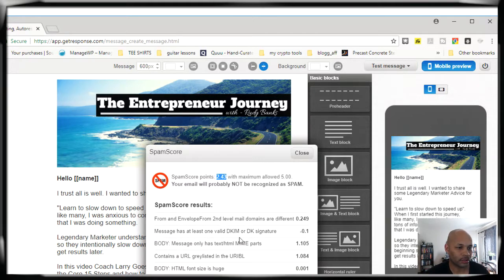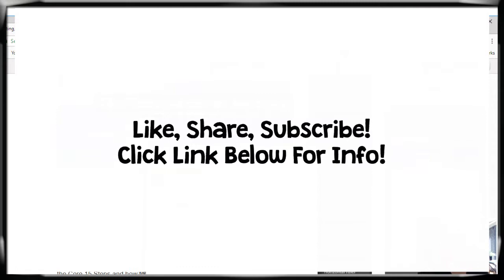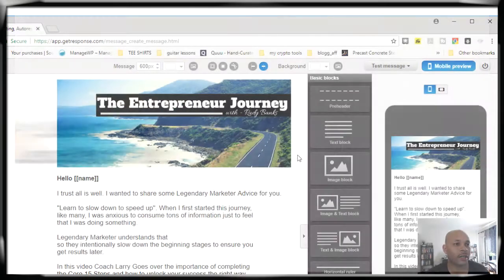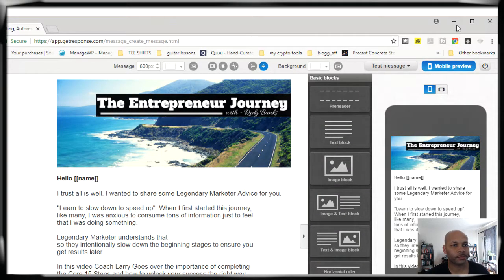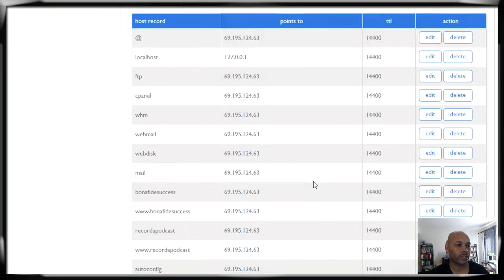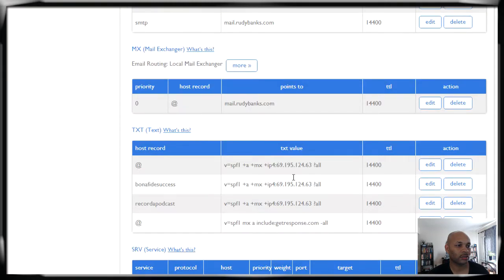How to Prevent Autoresponder Emails Going to Spam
Are you getting poor email open rates? This is how you can improve your email performance and help you get more conversions. Check this out...⭐⭐⭐

▶ INSTRUCTIONS...

The code I used to update my mx entry: (copy and paste)

v=spf1 mx a include:getresponse.com -all